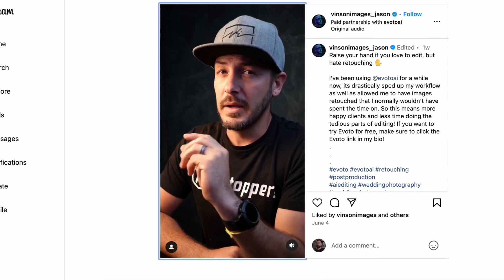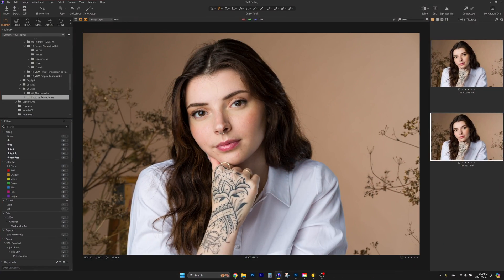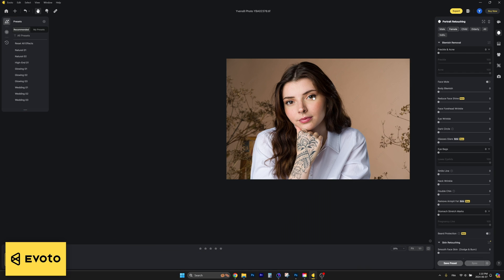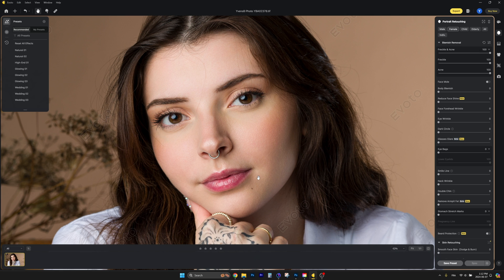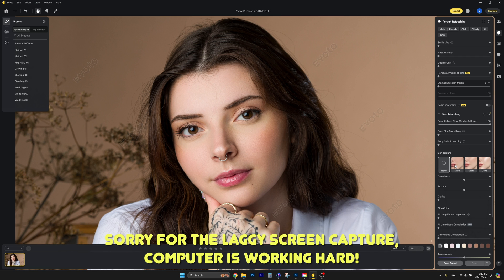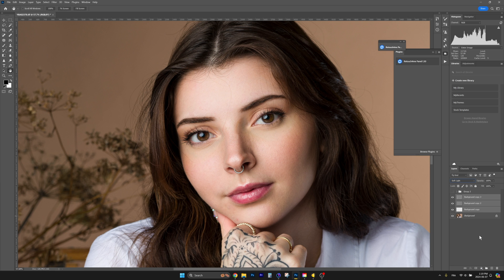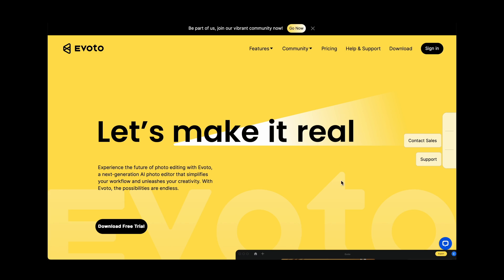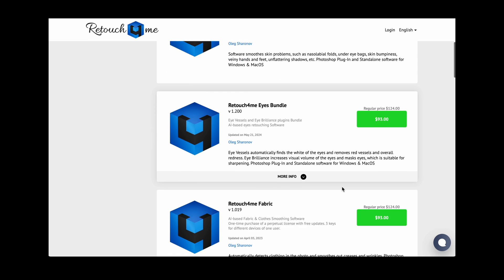Which AI Retouching is best? Retouch4Me VS Evoto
Retouching is now simpler with AI but which one should you pick between Retouch4me vs Evoto?

📲 Social 📲
📱YvensB on Youtube:  @YvensBPhoto

Edited by MooseFuel Media
Model:  Rosie Mongeau